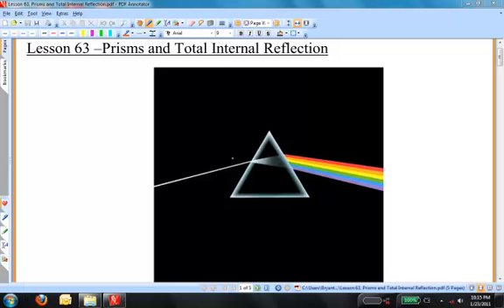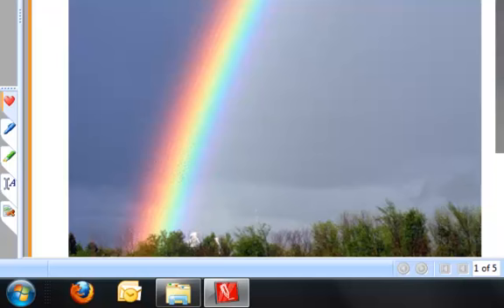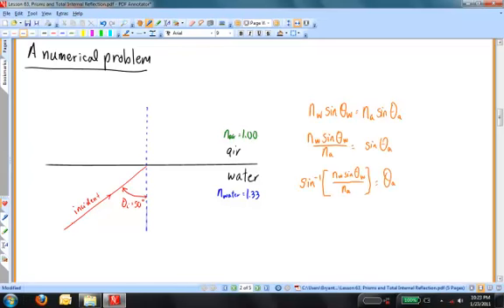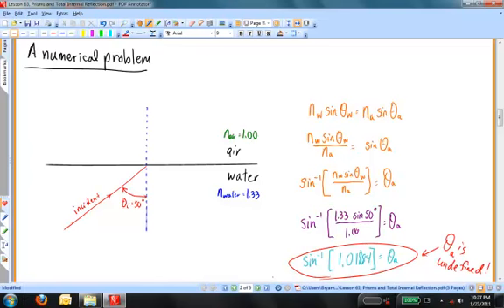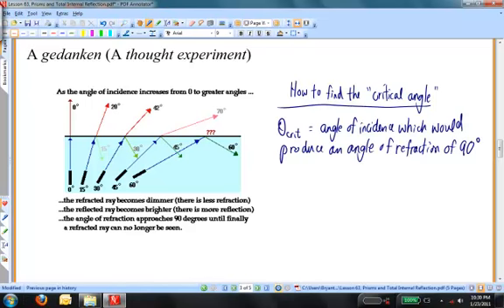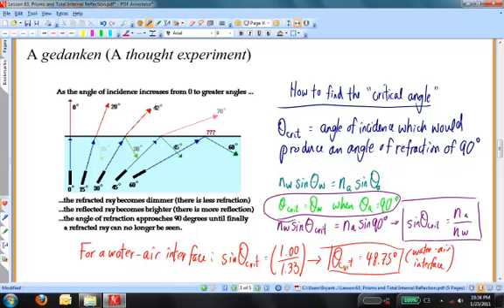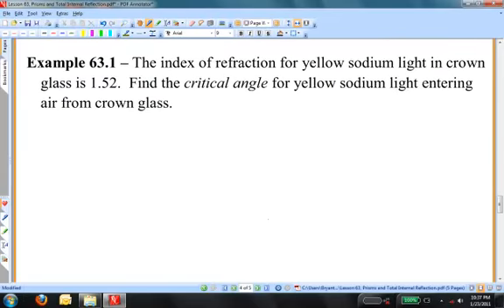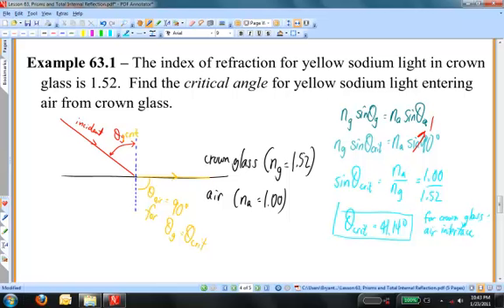Lesson 63, Prisms and Total Internal Reflection, Part 1.mp4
Lesson 63, Prisms and Total Internal Reflection, deals with dispersion and total reflection of light from a boundary in which the incident medium is more optically dense than the refracting medium.  The formation of rainbows by suspended droplets of water is discussed in some detail.  The critical angle for total internal reflection is derived using Snell's Law, and a numerical example is solved.